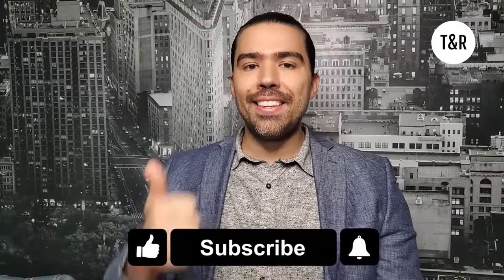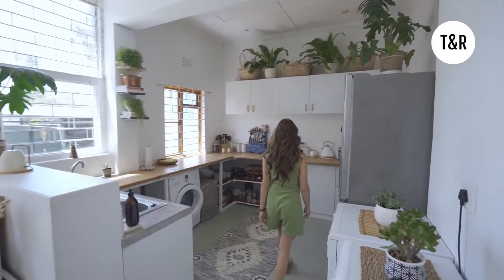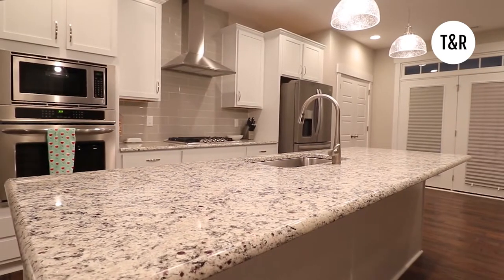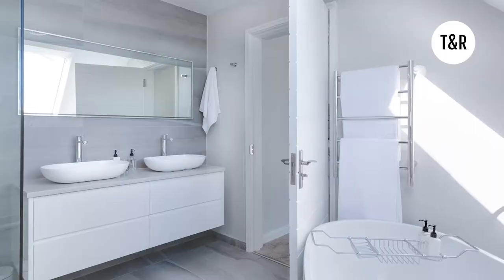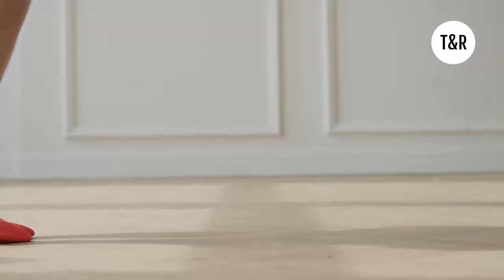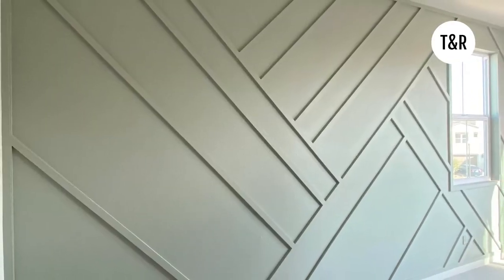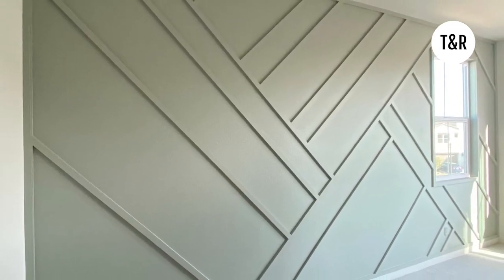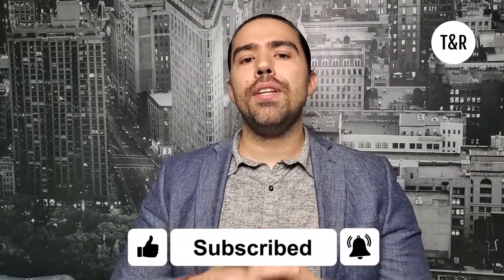Most Profitable Rental Property Remodelling Renovations | Real Estate Investing 101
Learn about the top rental property remodeling renovations that will increase your rents, cash flow equity, while obtaining great tenants. I explain the best kitchen, bathroom and other remodeling that will enhance your real estate investing business to the next level. Watch the video in full to get a better understanding of the renovation types, then apply to your business for best results.

00:00 Intro
00:49  Ways To Win With Real Estate
01:10 Kitchen Renovations
02:33 Bathroom Renovations
03:13 Renovations Tips
03:57 Flooring
04:55 Curb Appeal
05:42 Outro

Josh TAVARES & Tharmila RAJASINGAM
Real Estate Investor • Realtors® & Global Team Leader at eXp Realty

Books For Real Estate Investors:
✔ Real Estate Joint Ventures: The Canadian Investor's Guide to Raising Money and Getting Deals Done
✔ Secrets of the Canadian Real Estate Cycle: An Investor's Guide
✔ Secrets of the Millionaire Mind: Mastering the Inner Game of Wealth
✔ Rich Dad Poor Dad: What the Rich Teach Their Kids About Money That the Poor and Middle Class Do Not!

Josh Tavares and Tharmila Rajasingam are client centric Greater Toronto Area Real Estate Agents with eXp Realty who help people sell their home for more money in less time, buy the perfect dream house, invest in real estate and much more.